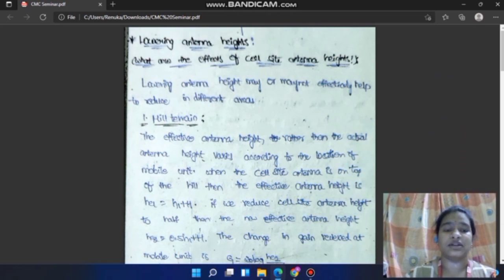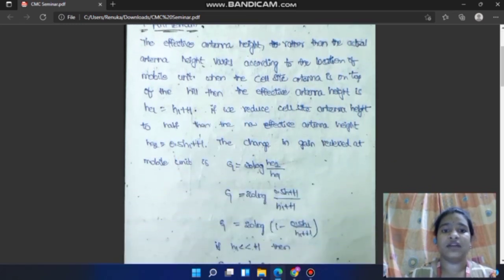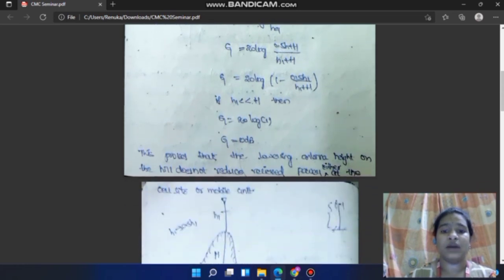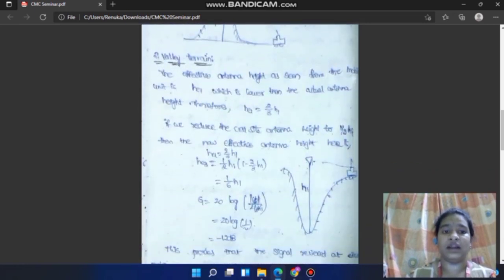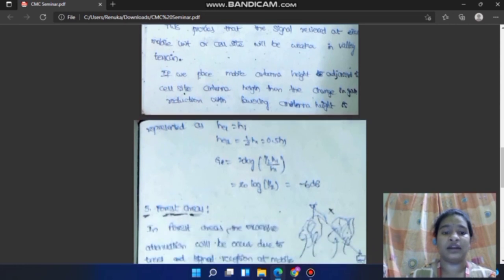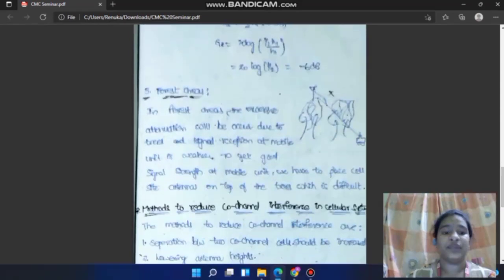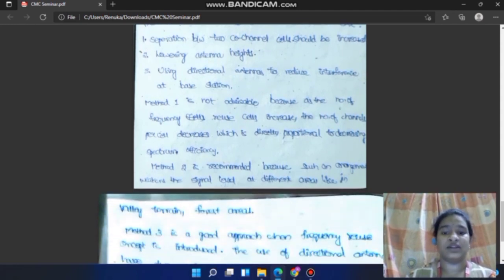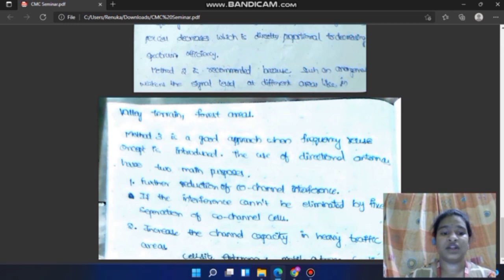CMC seminar -19BQ1A04H5(Y.Renuka III Ece-C)